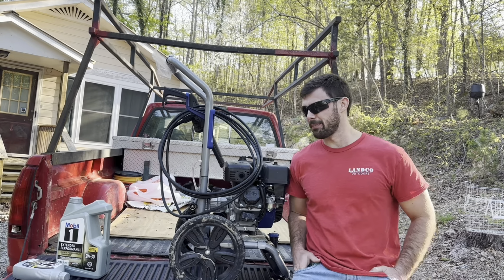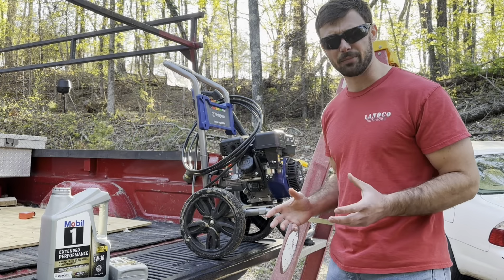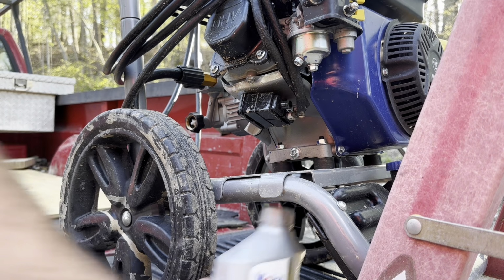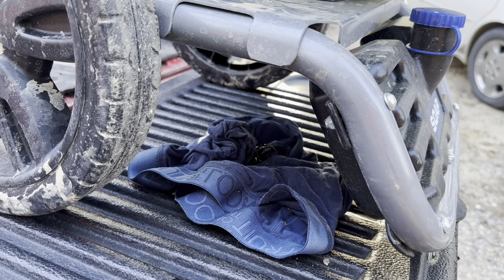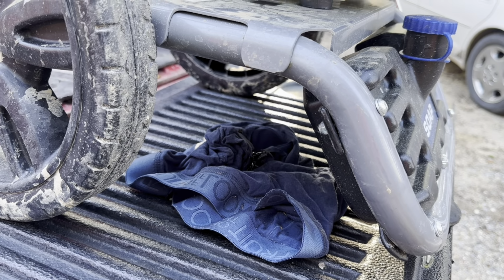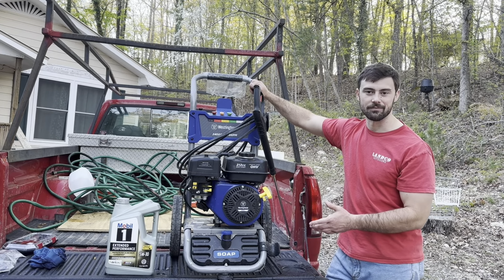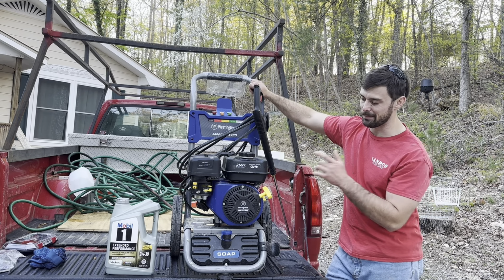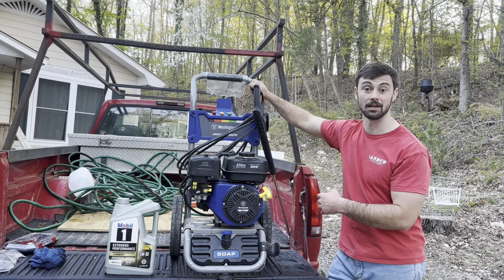Westinghouse 3400 PSI Break In Oil Change!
This is a great pressure washer for the money. I am changing the oil after roughly 7 hours of use!